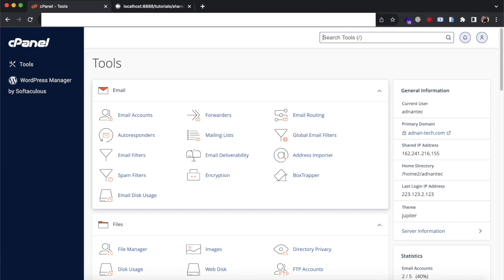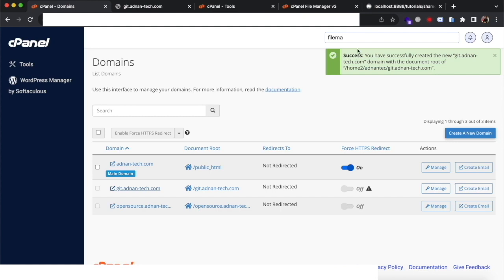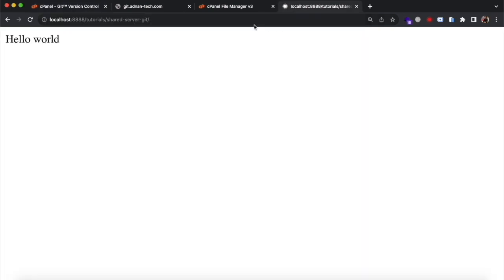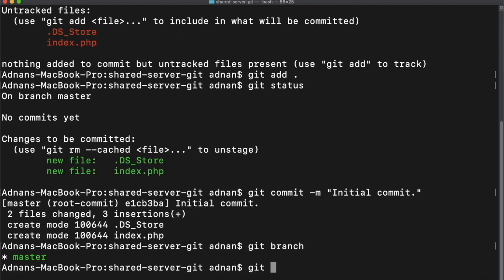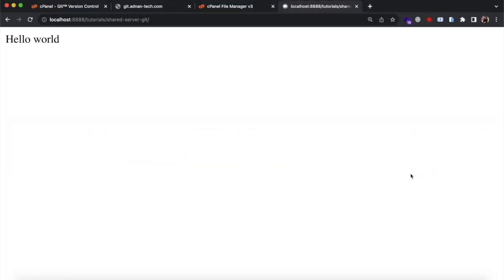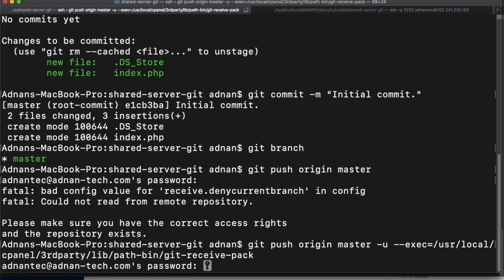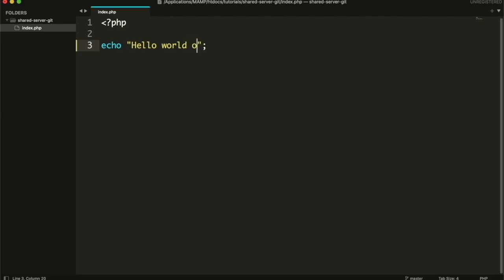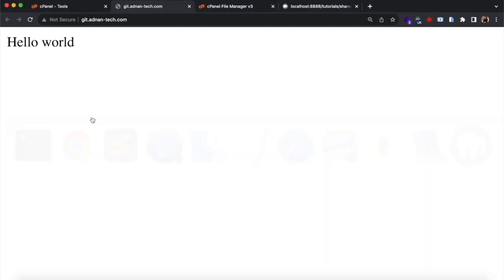Manage website using Git - Shared, VPS, Dedicated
You can manage your website hosted on a shared, VPS or dedicated hosting server using Git version control.

You will also learn how to fix the error:

"bad config value for ‘receive.denycurrentbranch’ in config"